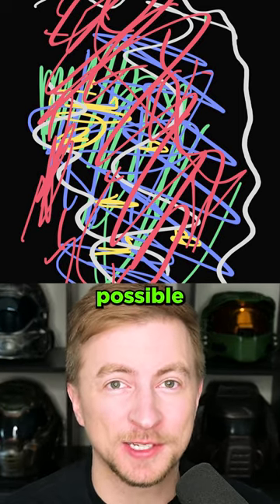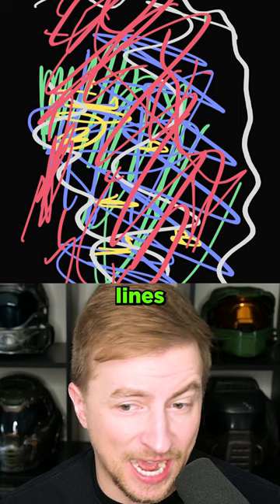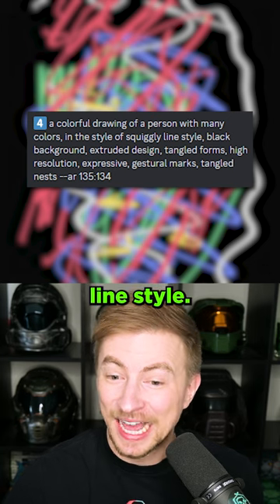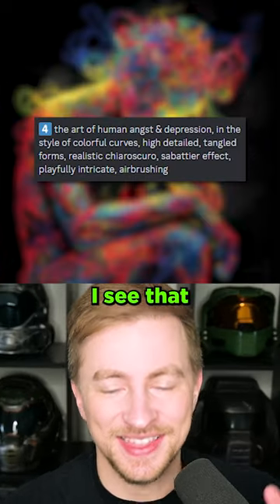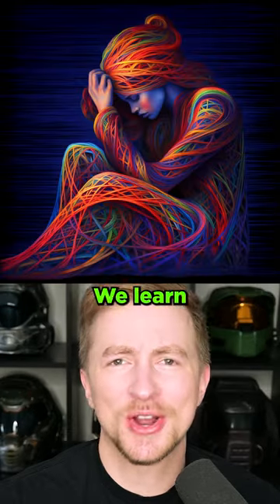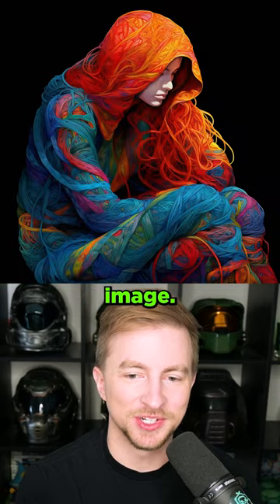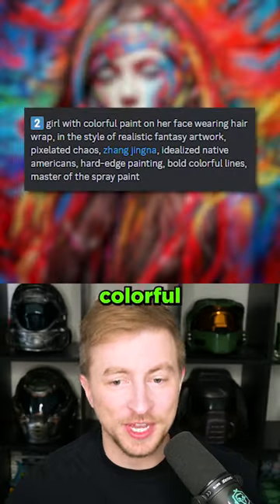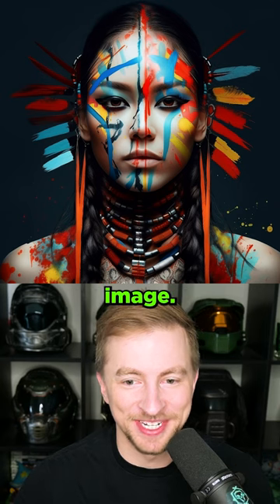SCRIBBLES to something DIFFERENT! - AI Telephone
You can get great AI images by getting Midjourney to describe a picture, then generating that, then describing the result, repeat until perfect! This is AI Telephone. Let's try my scribbles!